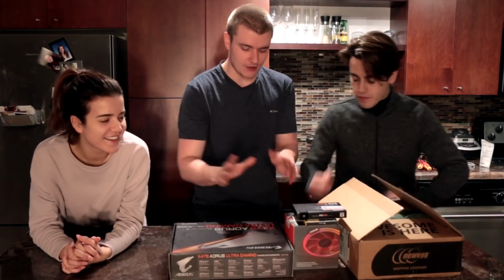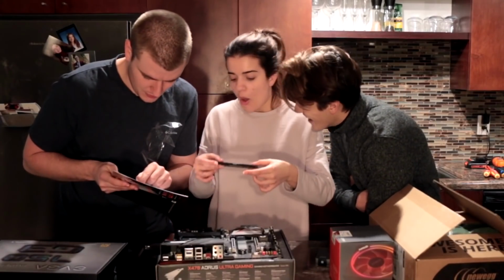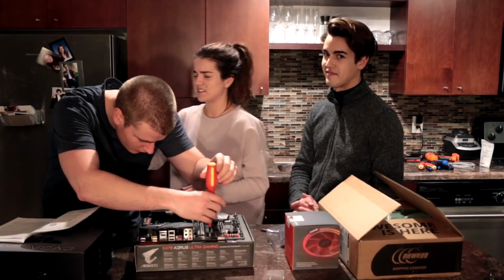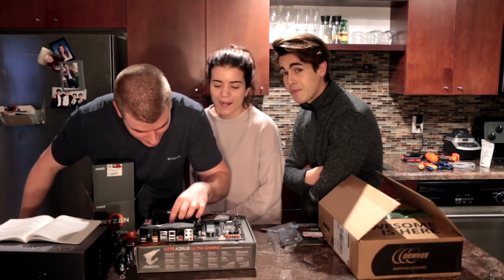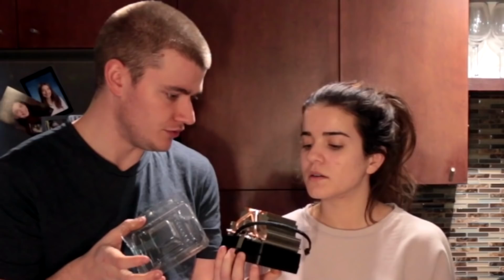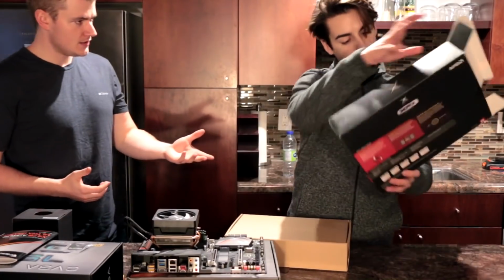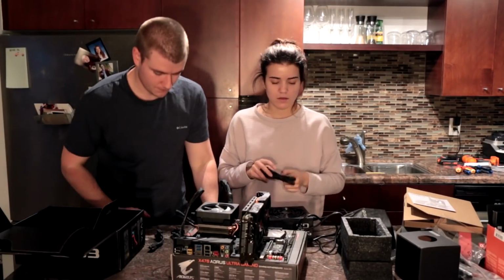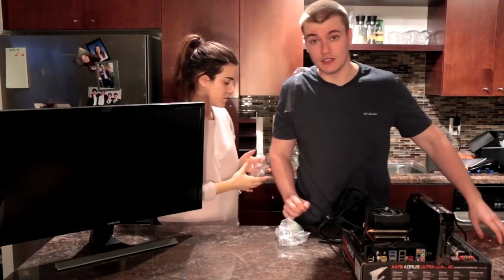Girlfriend builds her first PC (part 1)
We tried to build a $2000 gaming & video editing PC.

Whats inside the PC?

Power Supply
Fans (small)
Fans (big)
Storage (m.2)
Storage (HDD)